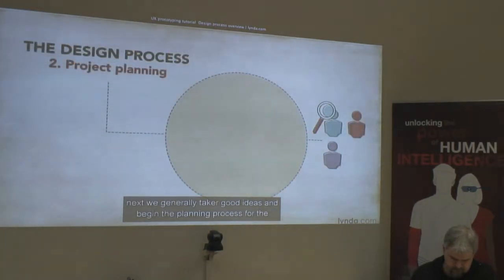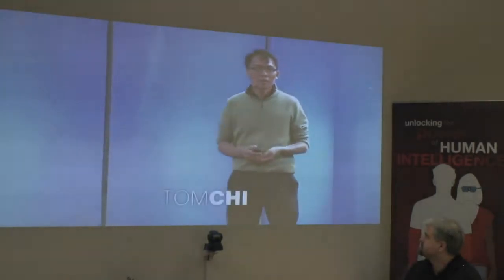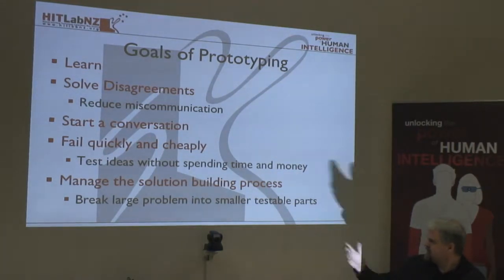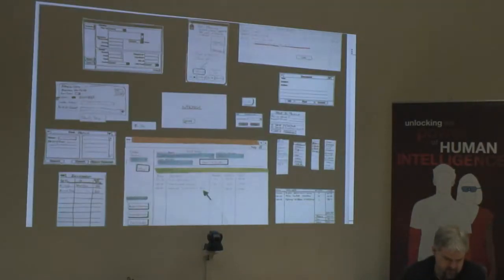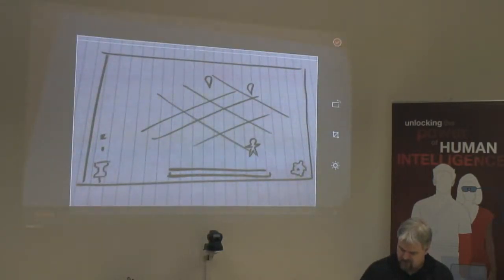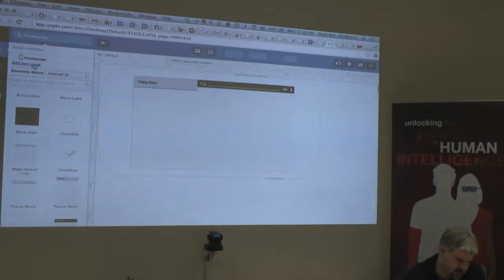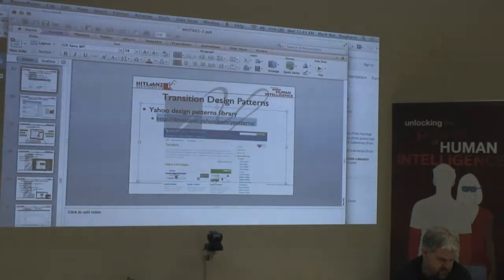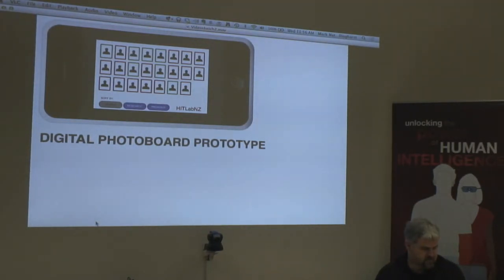MHIT Lecture - 16 Jul 2014 - Prototyping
Unfortunately, we lost audio of this recording.